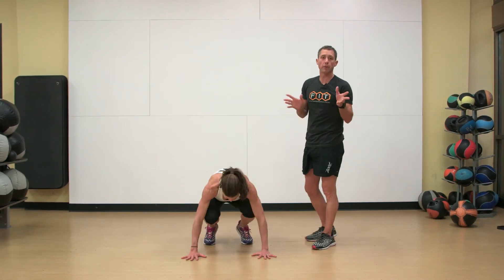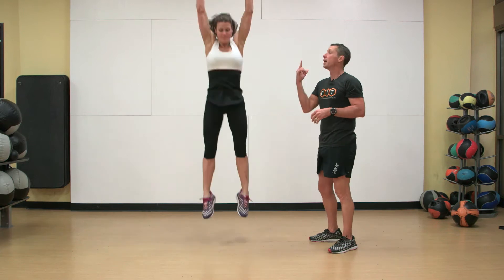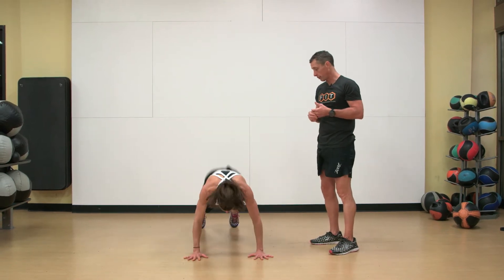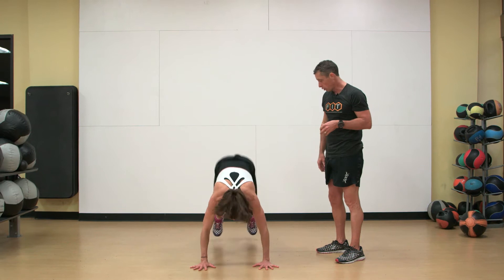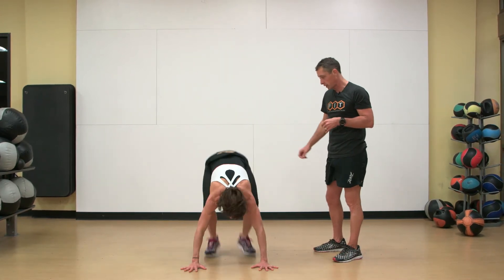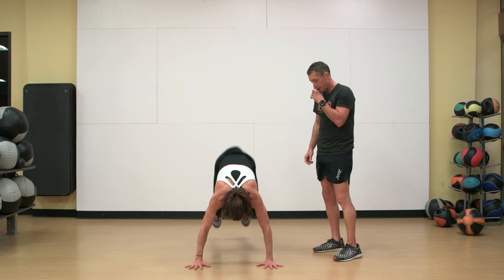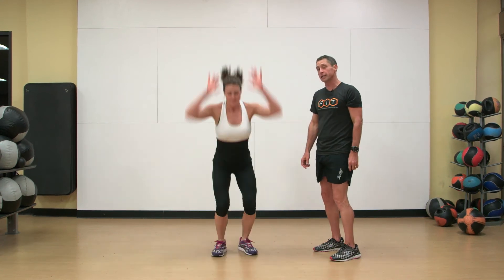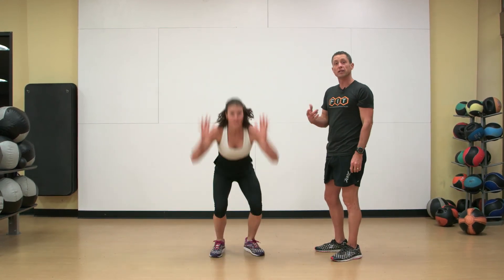Burpee Into Vertical Jump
1.  Drop into a push up from a standing position (vertical to horizontal)
2.  Drive the hips and knees forward explosively
3.  Swing the arms upward as you jump vertically